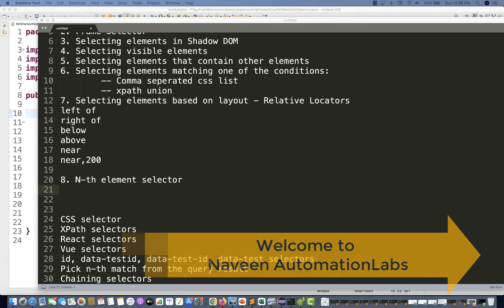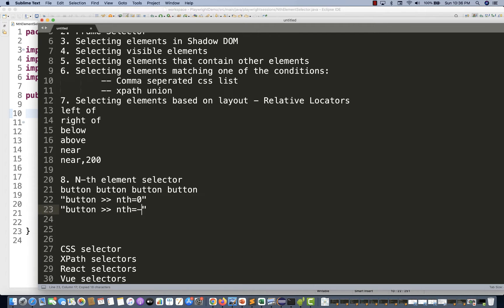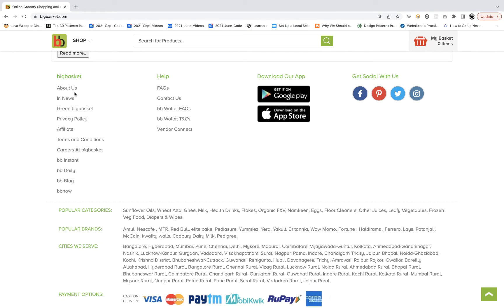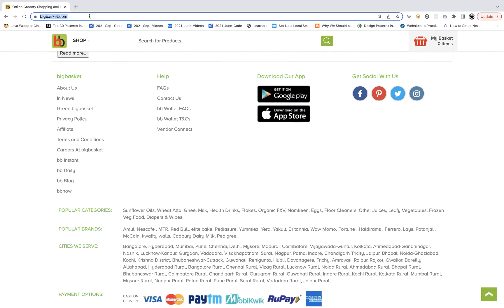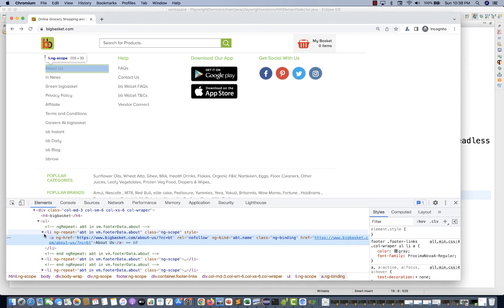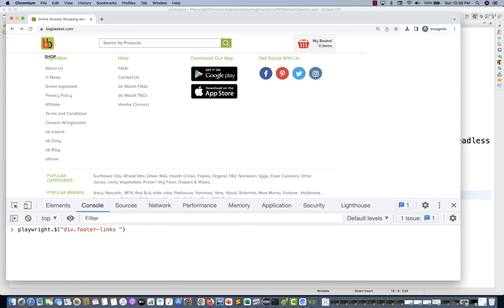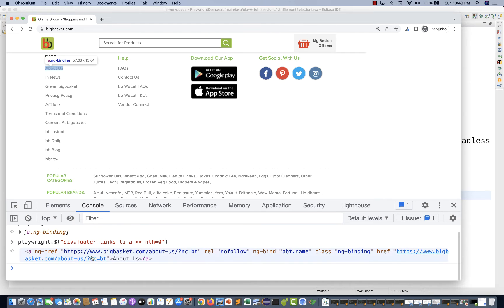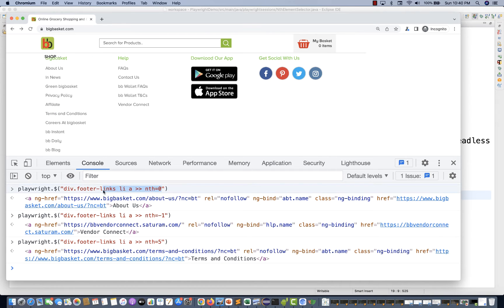#18 - Nth Element Selector in Playwright || Playwright with Java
In this video, I have covered how to use Nth Element Selector in Playwright.

Naveen AutomationLabs Paid Courses:
GIT Hub Course: